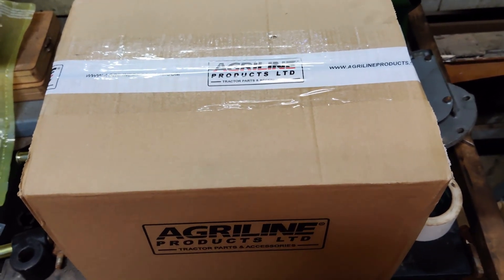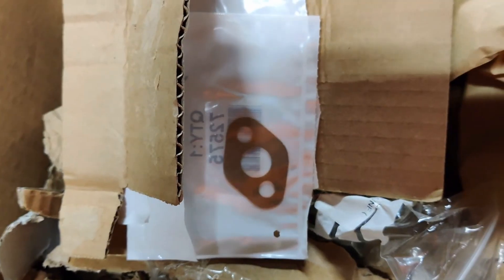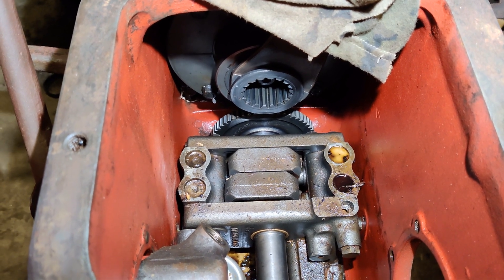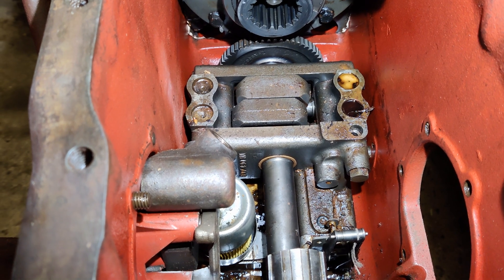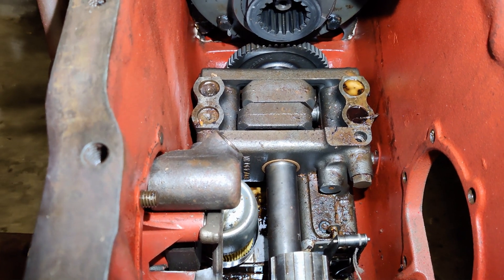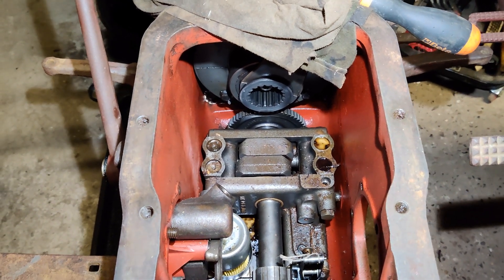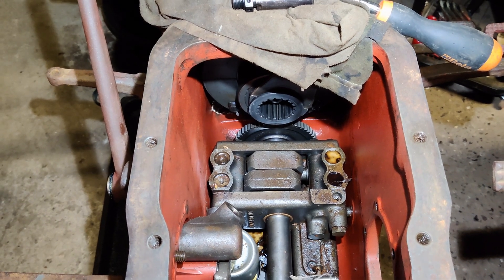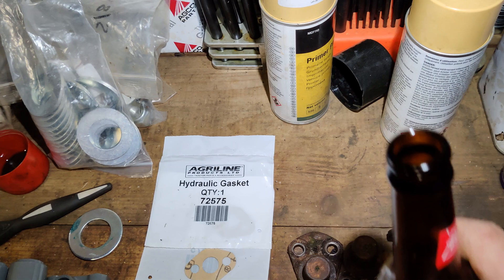It's story-time. The mystery of the missing relief valve.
In which we hear about the consequences of exceeding the designed torsional forces in pump mounting pegs by messing about with things we don't understand.